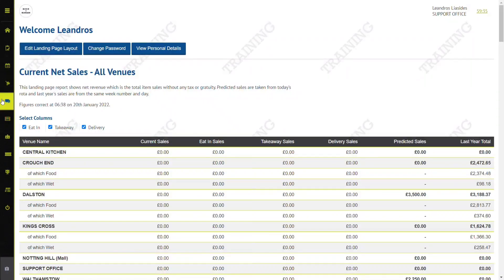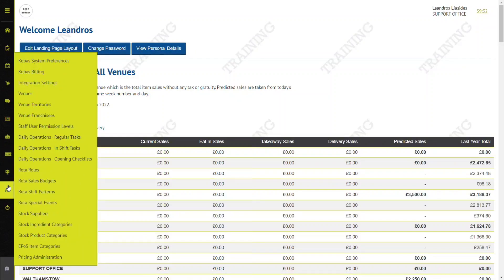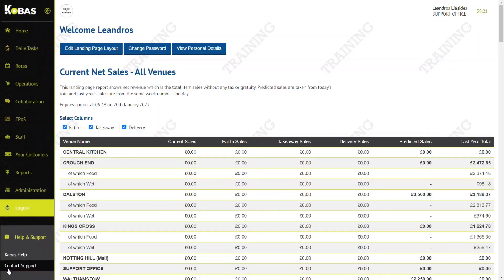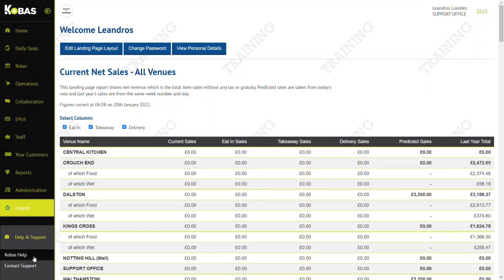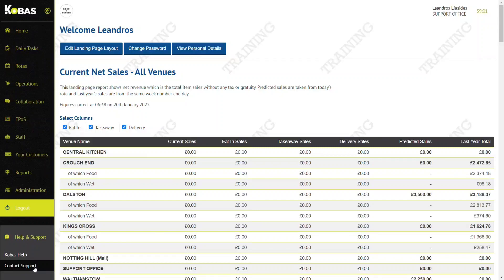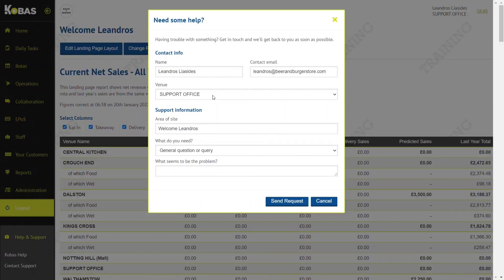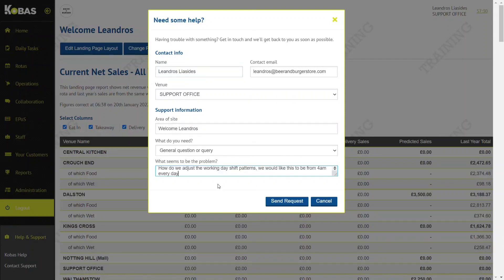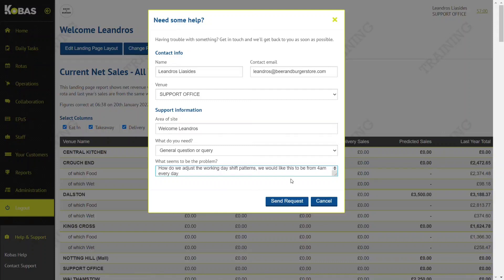Kobas Help Desk Final Edit